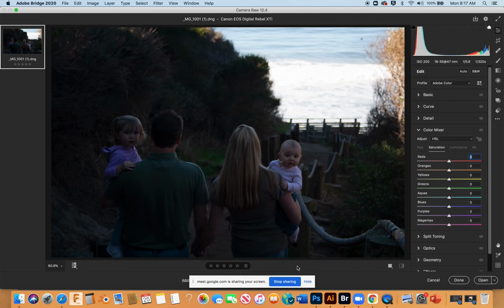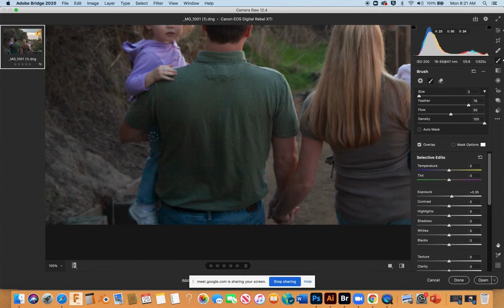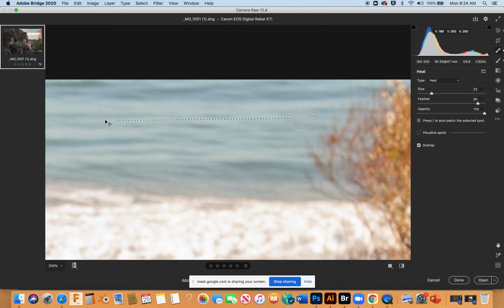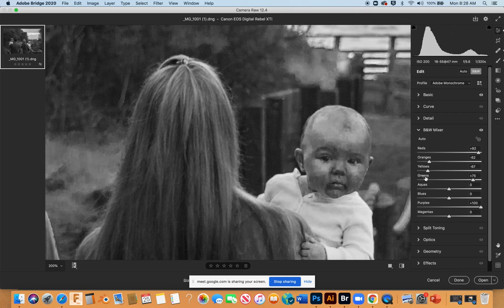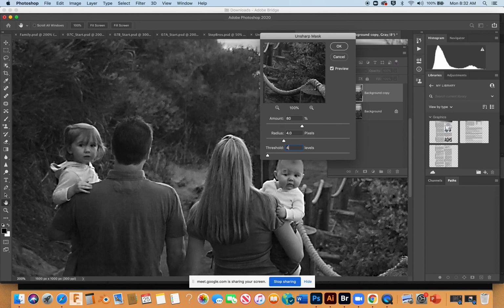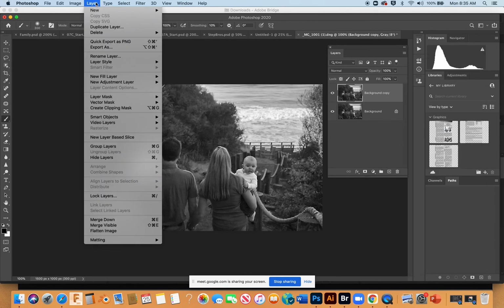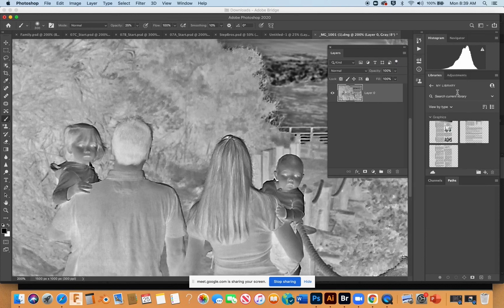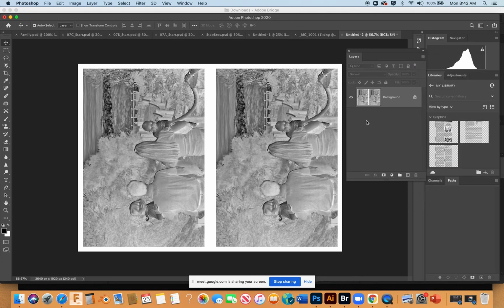Review & Negative Process 1